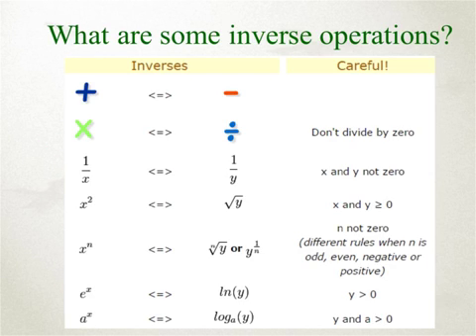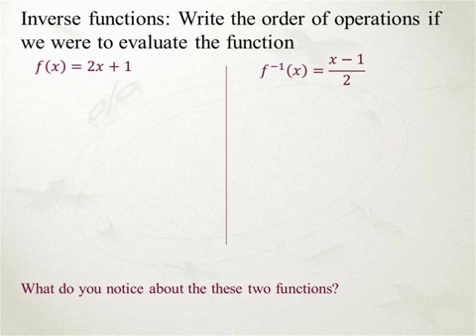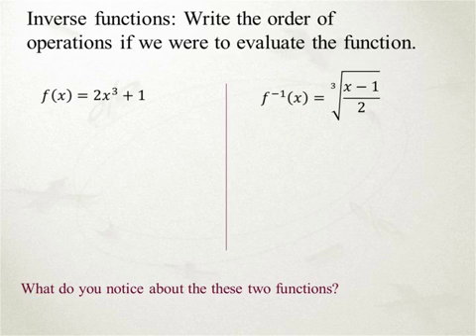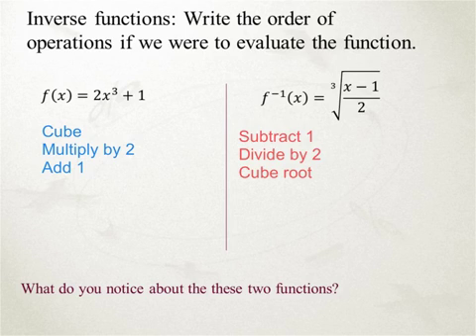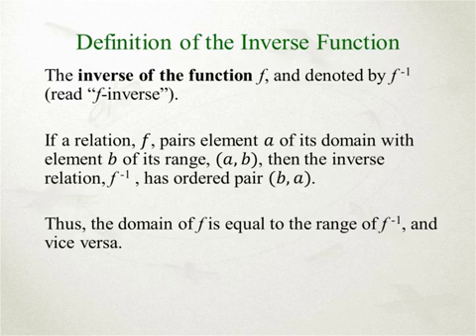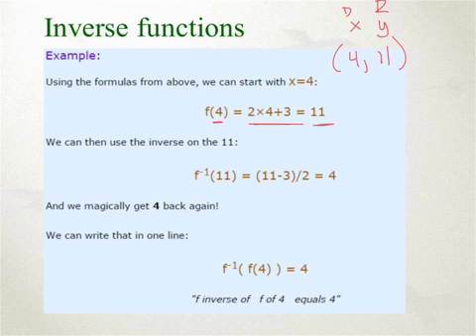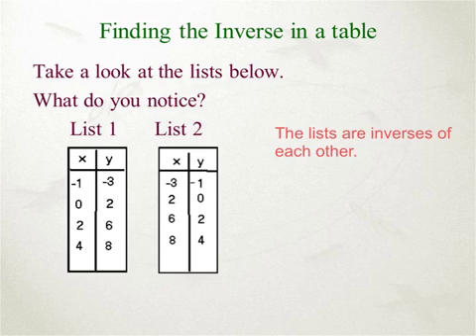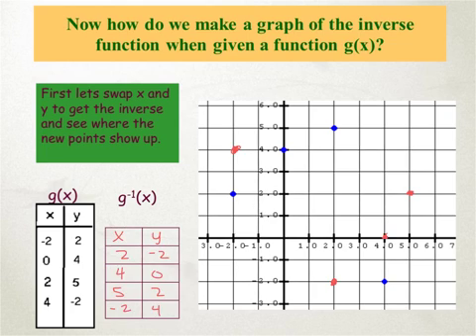Inverse function introduction